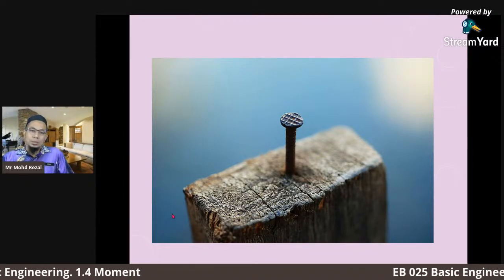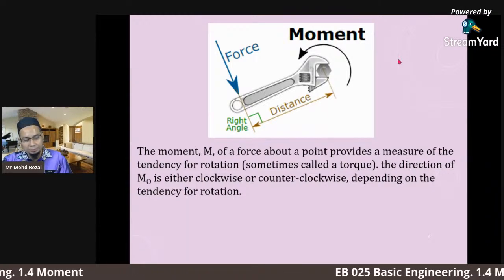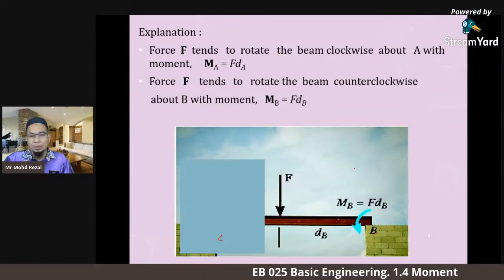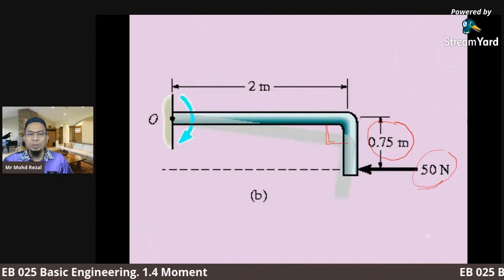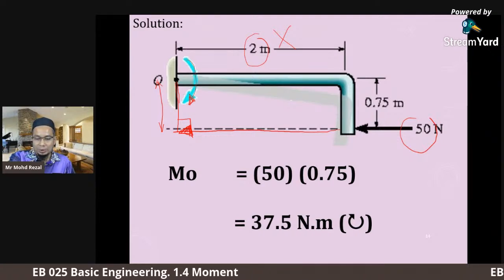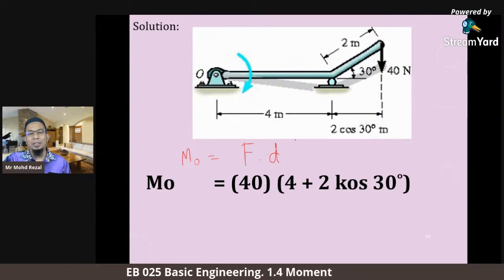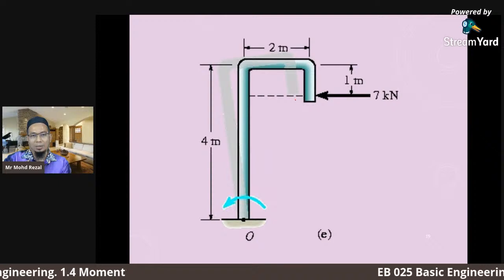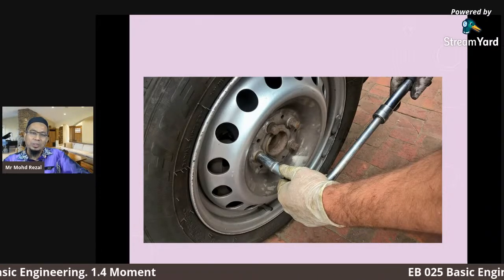EB025 Basic Engineering. 1.5 Moment